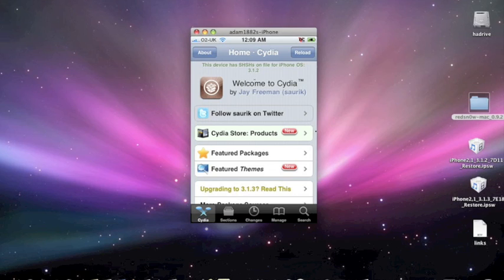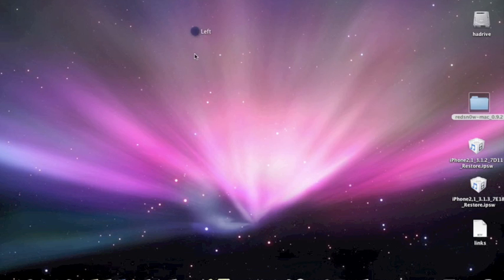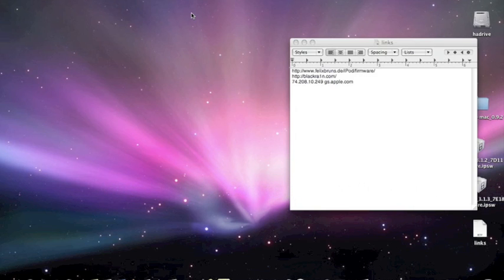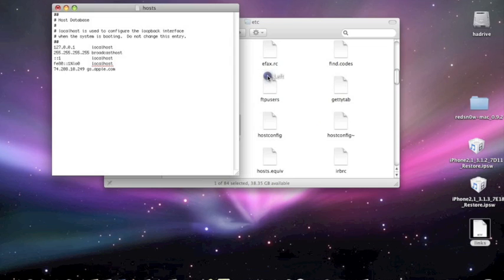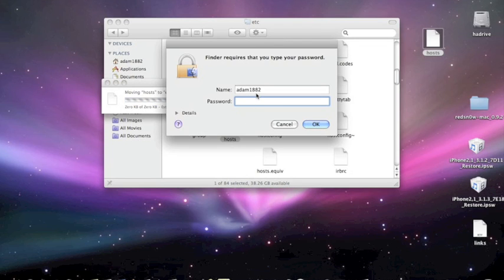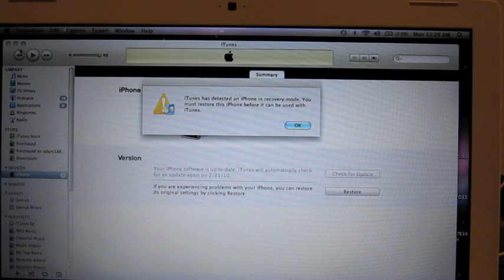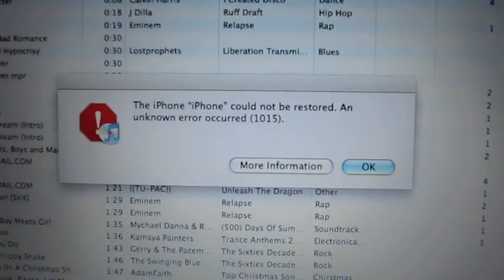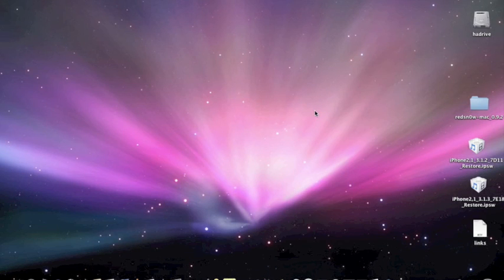How to downgrade the iphone 3gs from 3.1.3 to 3.1.2- PART 1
This is a video guide on how to downgrade your iphone 3gs from 3.1.3 to 3.1.2, this is for the 3gs only. Please watch part one and two before attempting anything.